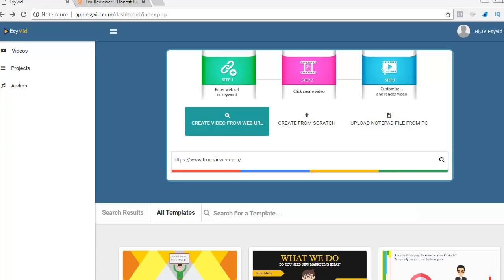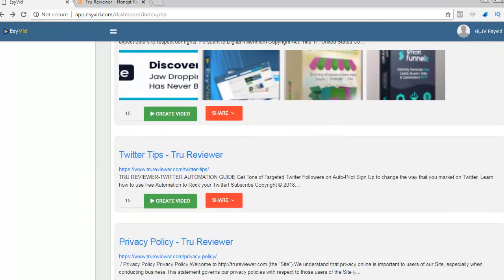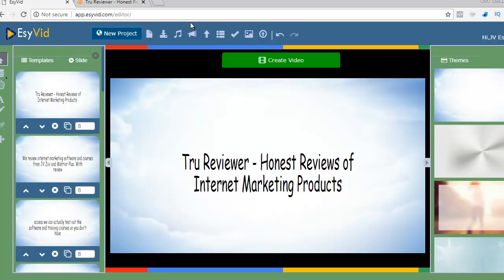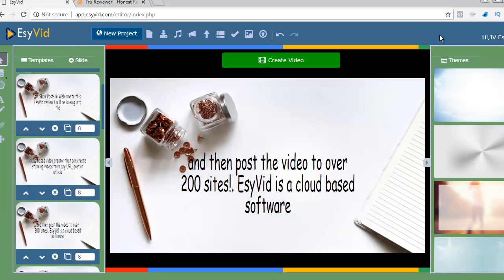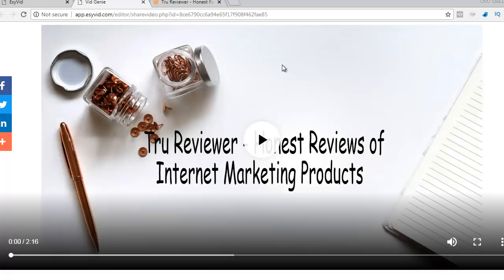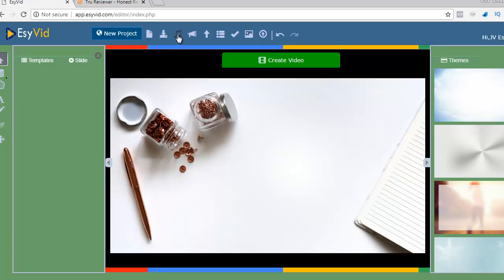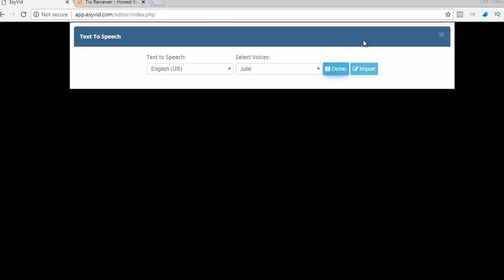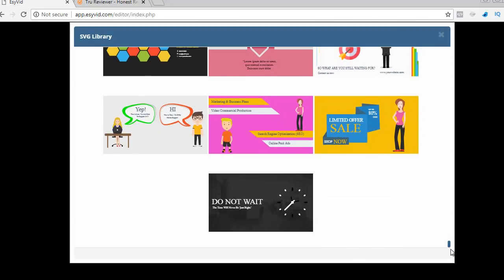Esyvid Demo - GRAB My 50+ ALL NEW Mega Bonus Here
Welcome to my EsyVid Demo

I made a very nice video of my website in about 3 minutes! Check it out. I also showcase the templates and the music library.  Come on in for a deep dig, Wade

Get in the URL of your short article, post or web page and EsyVid will get the material, and images, let you include images and make a full video out of it. You can change exactly what you need, include adding audio, text to speech and export all inside in less than a minute, making EsyVid the quickest video production App. It enables you to repurpose old content and articles into ostentatious videos that get you rankings, traffic and exposure. _________________________________________________________________